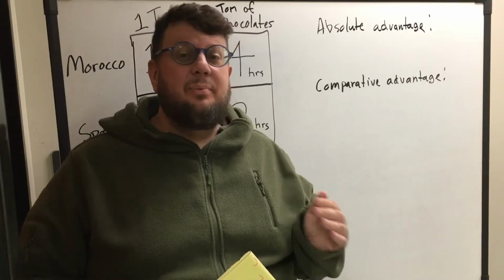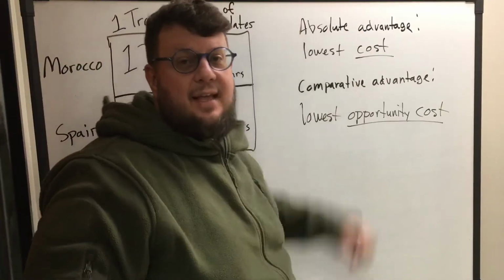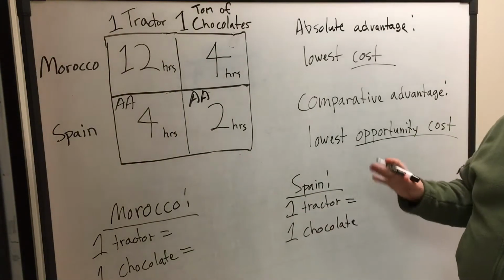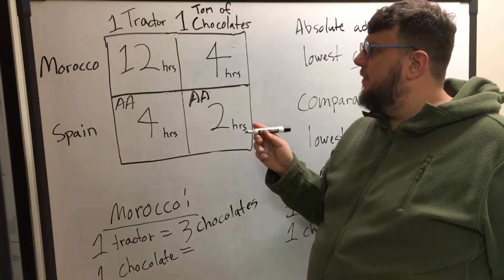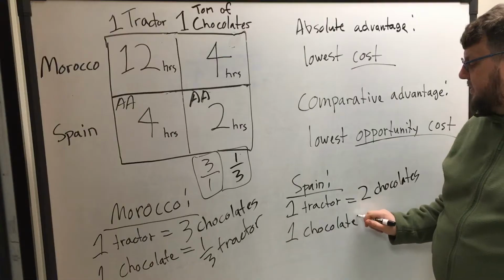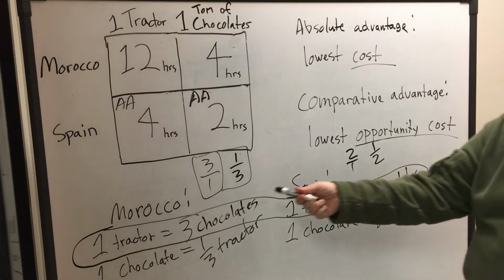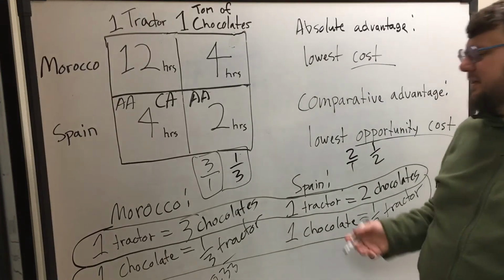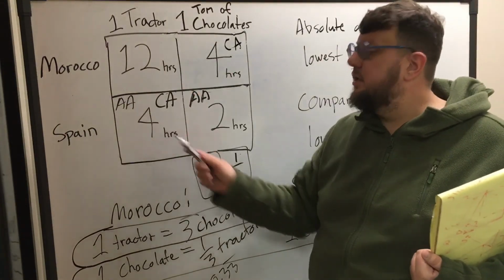Comparative & Absolute Advantage - Comparative Advantage Example Problem Using Time/Cost Methodology